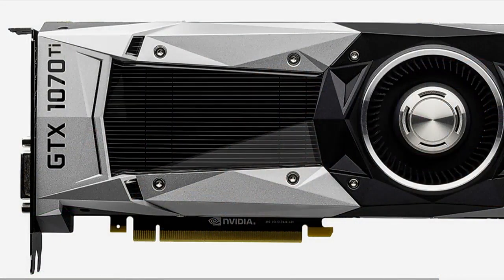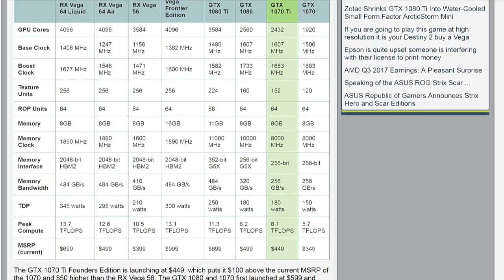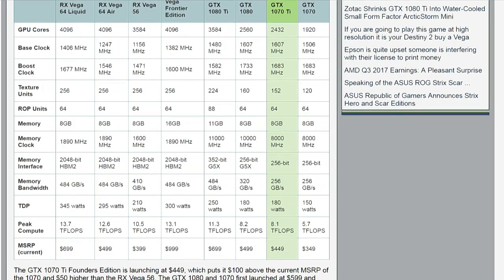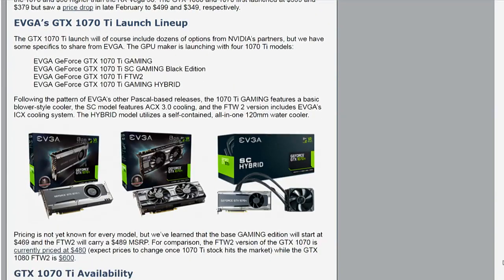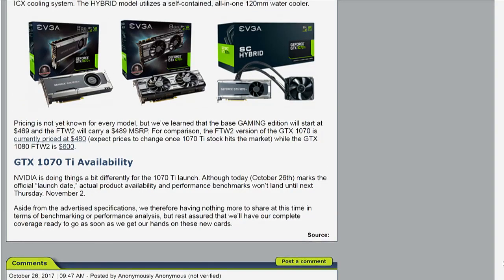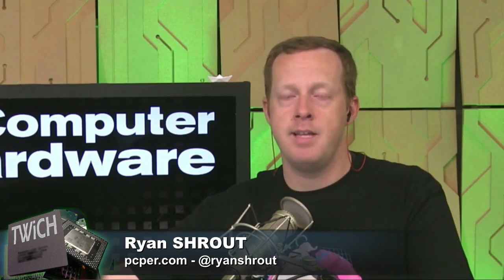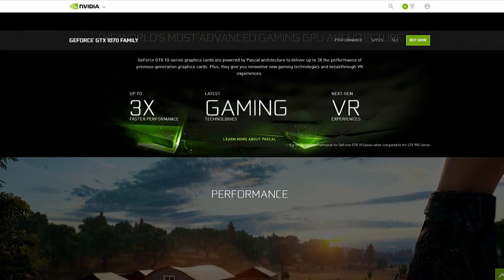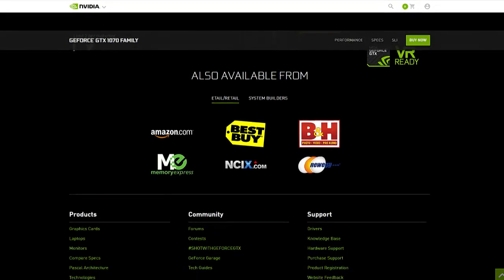GTX 1070 Ti Announced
NVIDIA has announced the GeForce GTX 1070 Ti, which will go for $449 and features 2432 GPU cores, 8.1 TFLOPS Peak computing power, and a clock frequency of 1607 MHz. The performance of this product and the GTX 1080 aren't too far apart. The card will apparently ship for November 2, 2017.